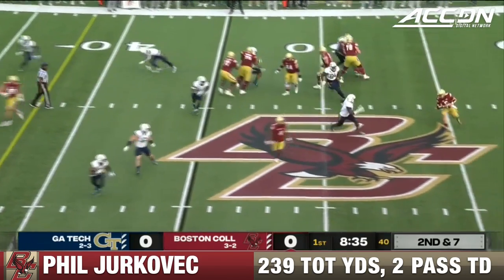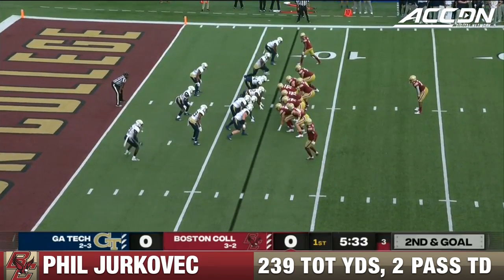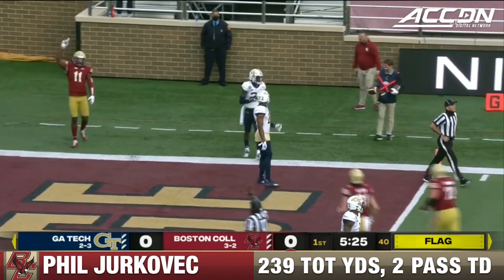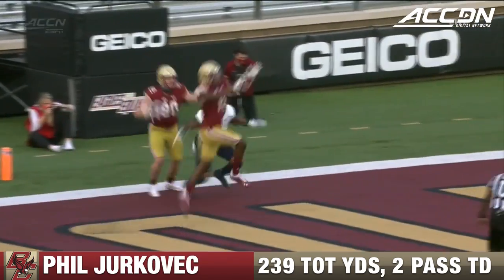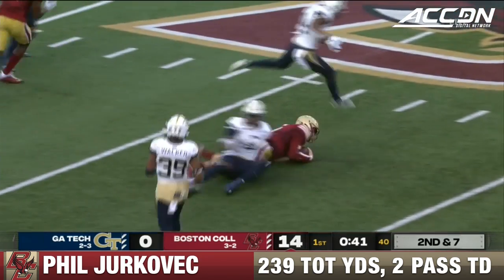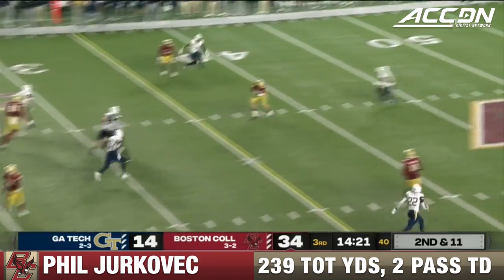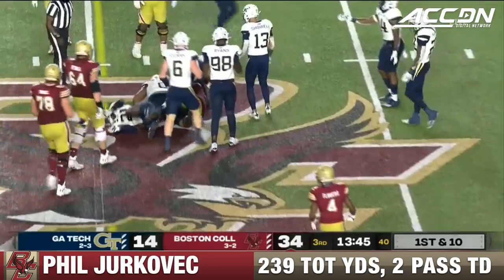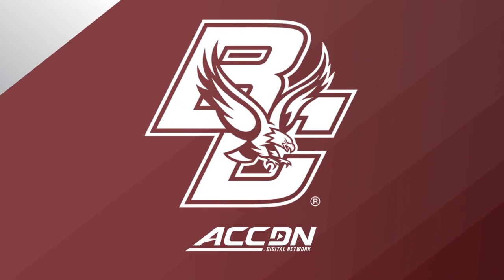QB Phil Jurkovec A Dual Threat In Boston College Win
Boston College quarterback has been great throwing this season for the Eagles, but in BC's win over Georgia Tech, he also showed that he can be a runner as well. Jurkovec led the Eagles in rushing with 94 yards while also throwing for 141 yards and two touchdowns.